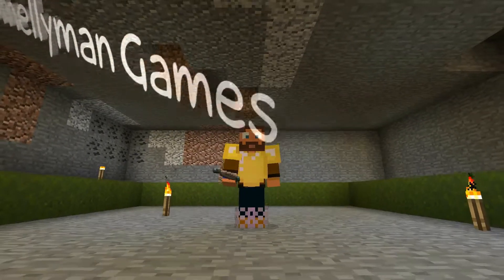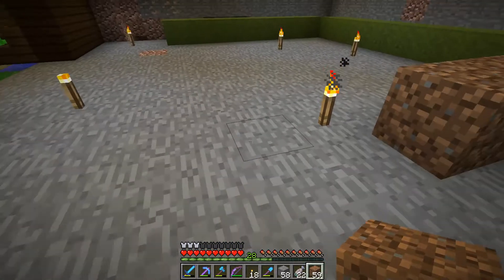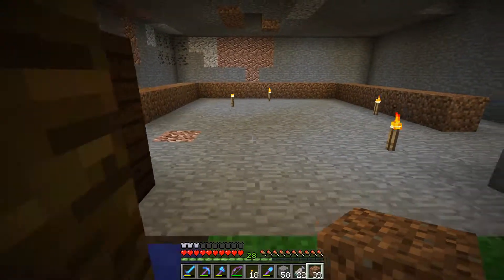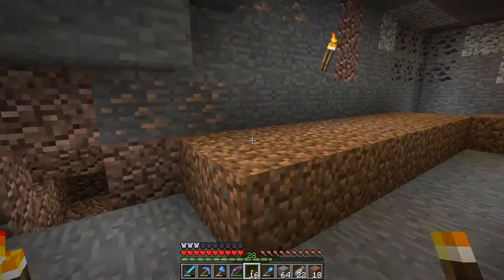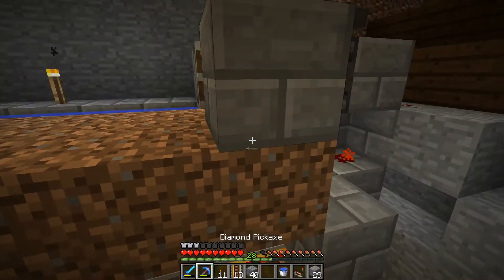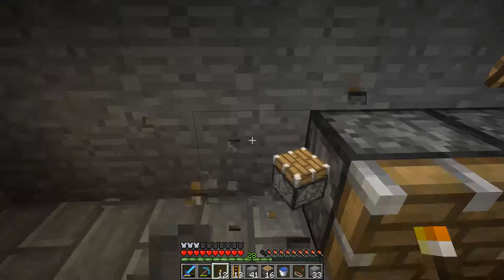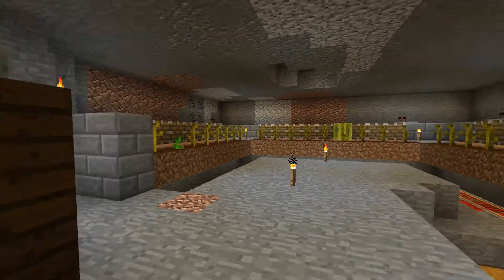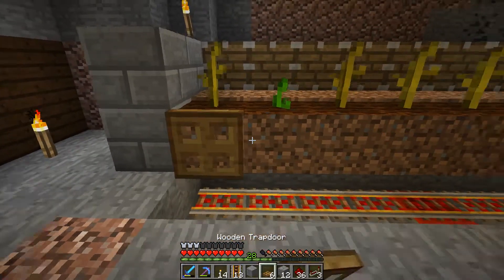Smellyman Plays Minecraft - S01E151 - Melon and Pumpkin Automation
I forgot the link!  Sorry GTexperience.

Made an automatic melon and pumpkin farm using Observer block.  A LOT of tinkering has been done off camera so things are looking more complete now.

Produced with:
Linux, Audacity, OBS, Kdenlive, Blender, GIMP